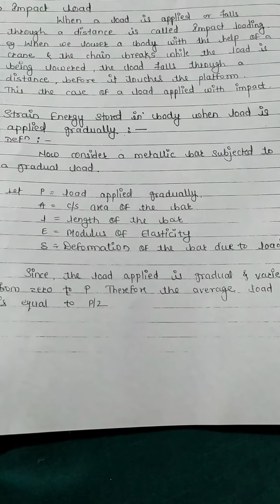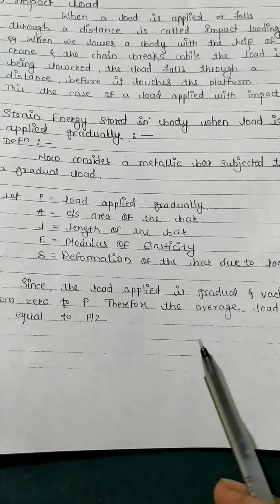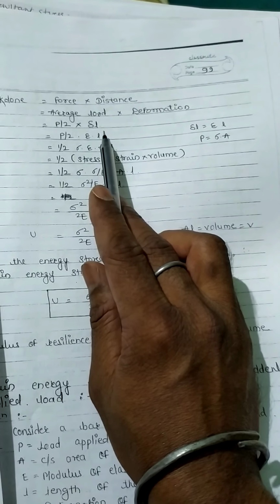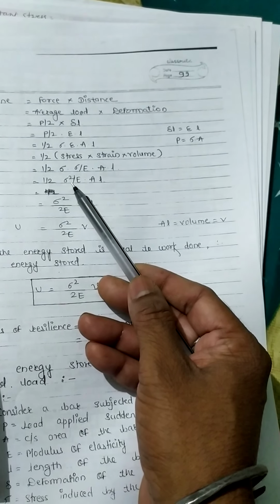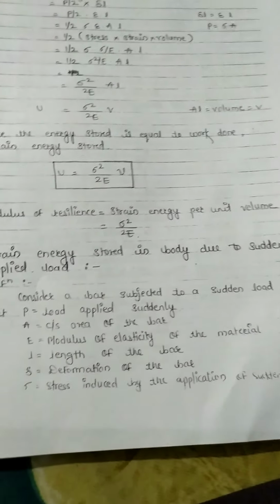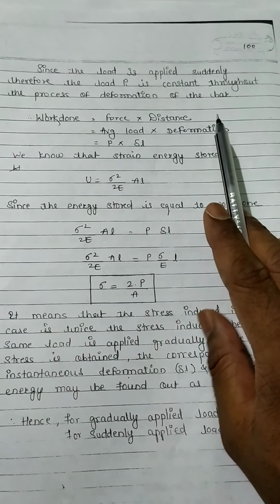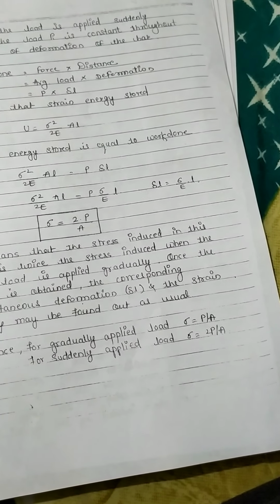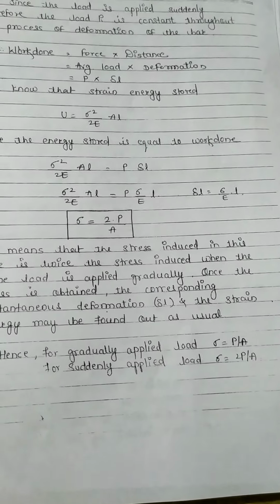Strength of material